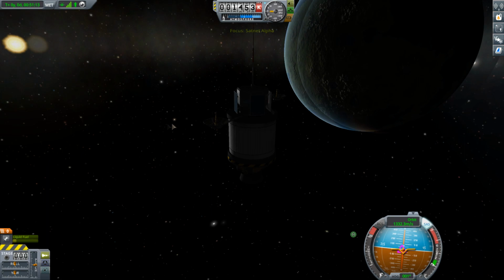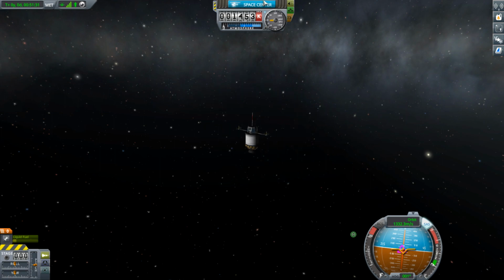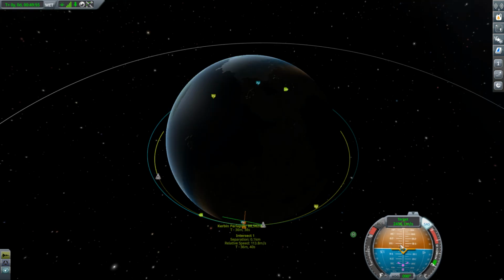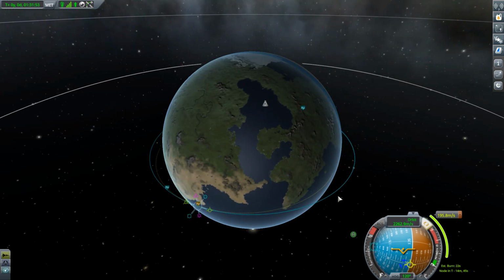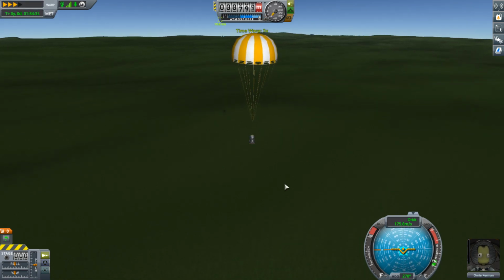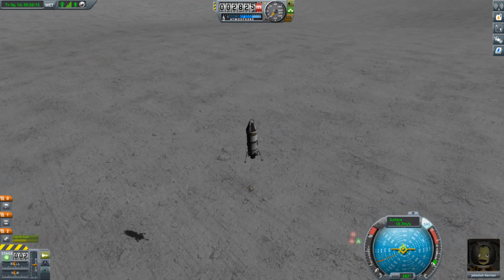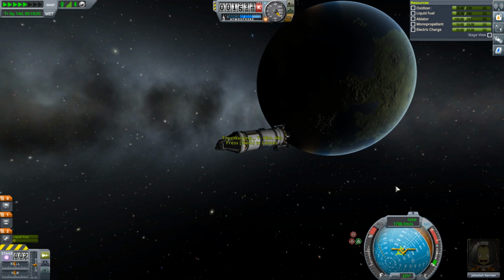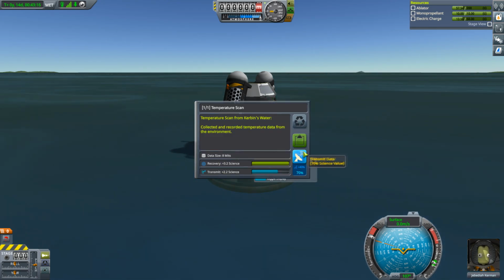KSP S1 E4: Moonfall.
I try stubbornly to reach the Mun, and the Kraken was not happy about it.